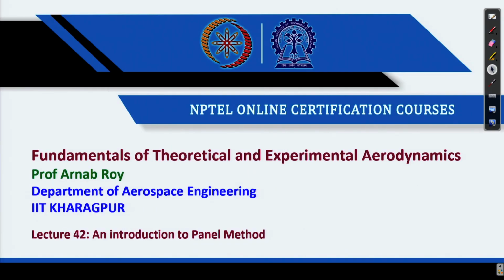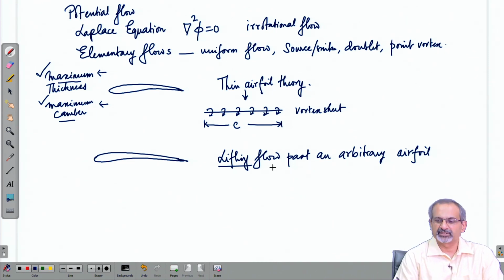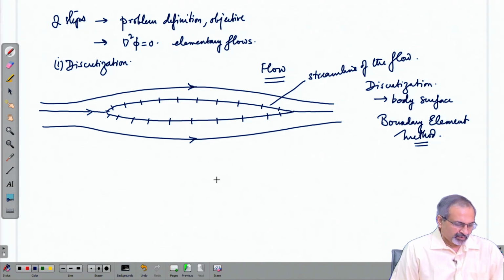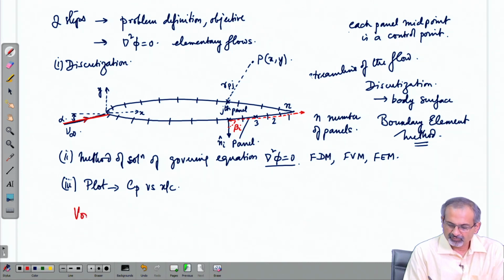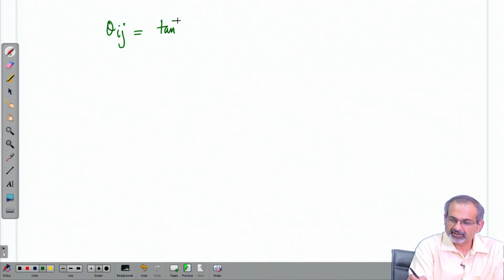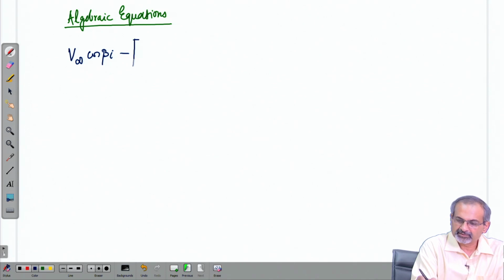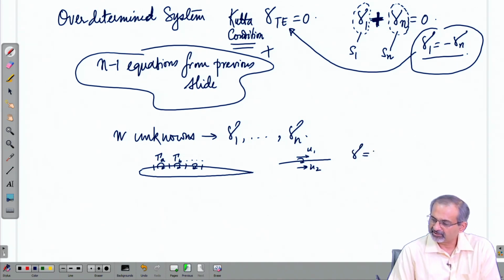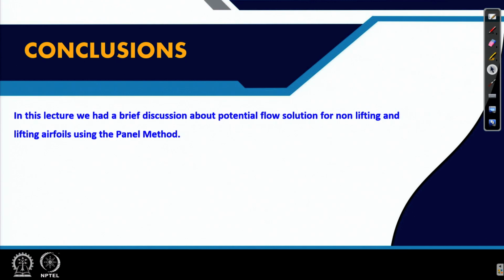Lecture 42: An introduction to Panel Method